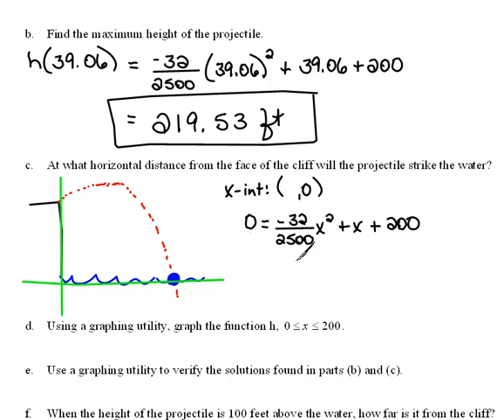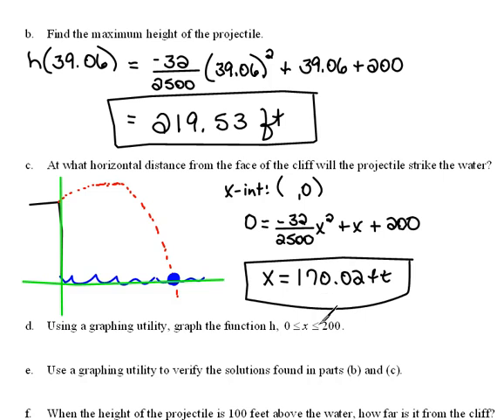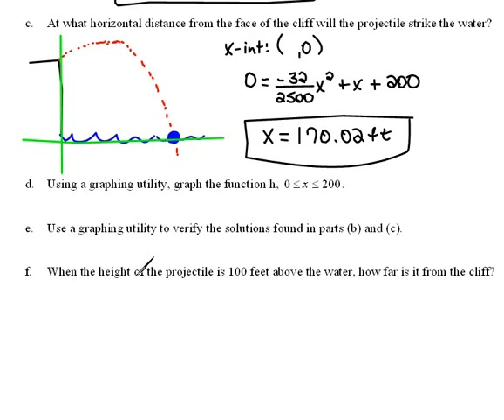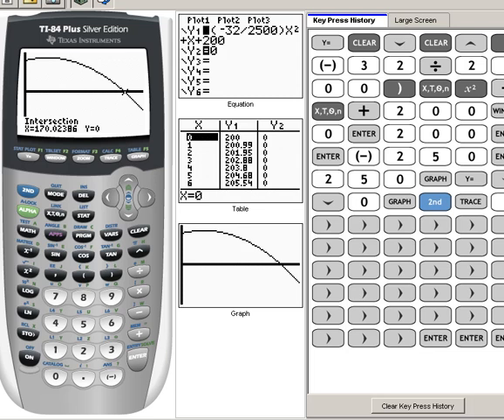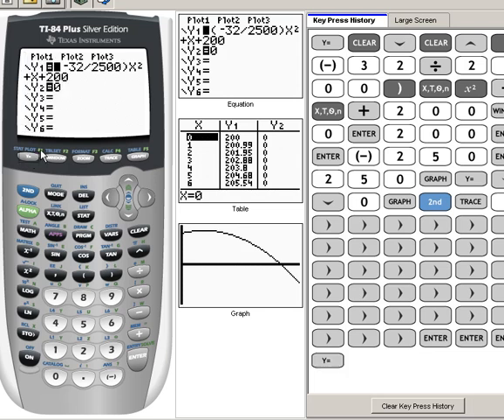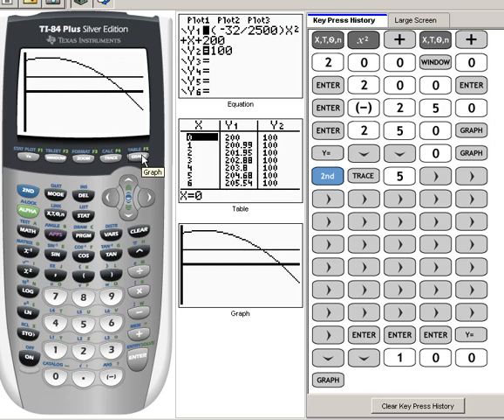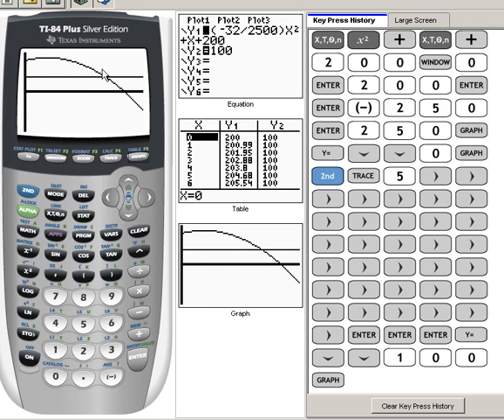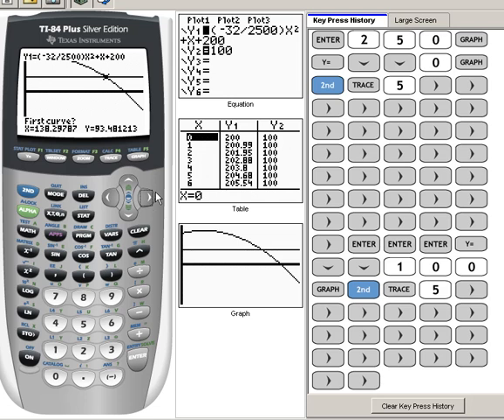Projectile Motion pt. 3 4.4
Finding a specific x value given a y value